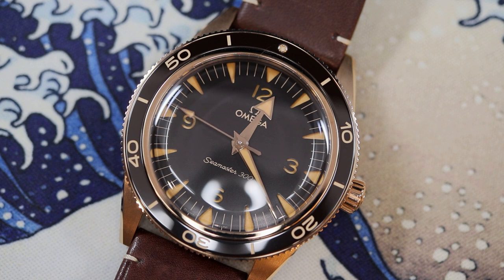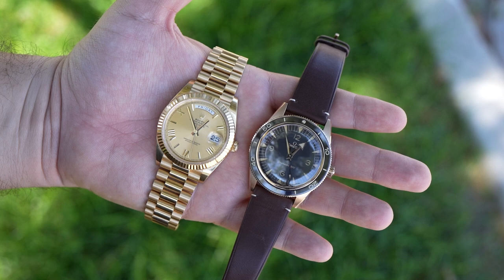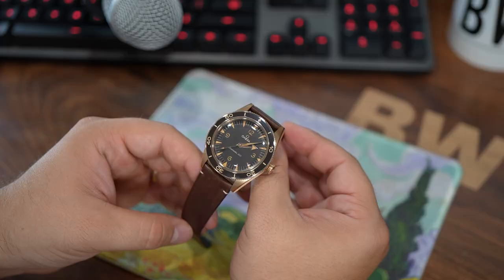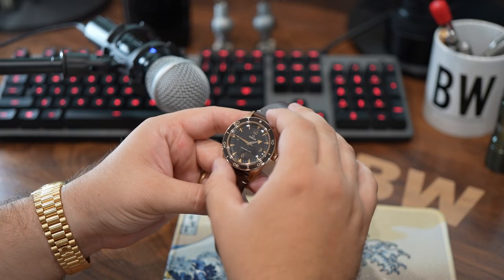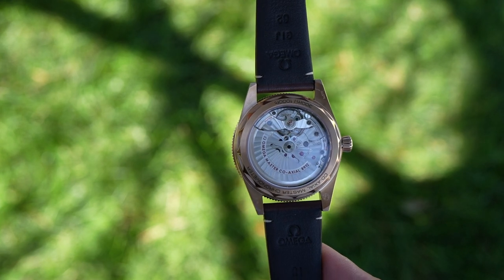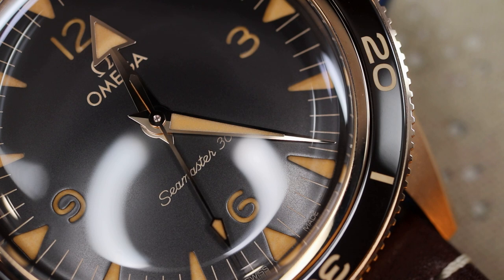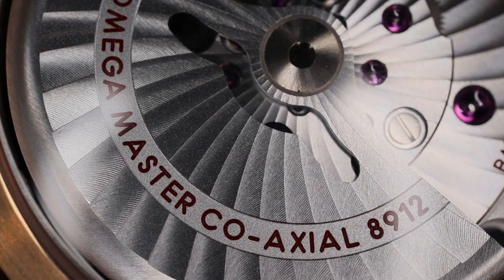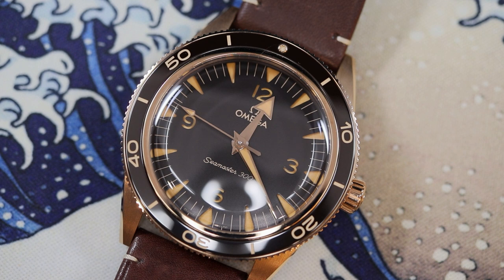The Seamaster 300 that has my attention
The bronze gold has me intrigued. I don't know that my nitpicking will keep me from trying this one out at some point. Any owners out there? How has been your experience?

If you are shopping any Omega, please reach out to Exquisite (You are welcome to name drop me)-

0:00 - 2:30 Bronze Gold
2:30 - 4:44 The Likes
4:44 - 6:24 The Dislikes
6:24 - 7:26 Fantastic Movement
7:26 - 8:42 Conclusion